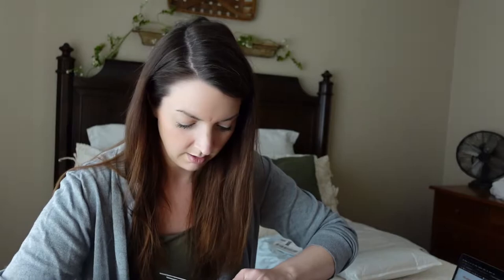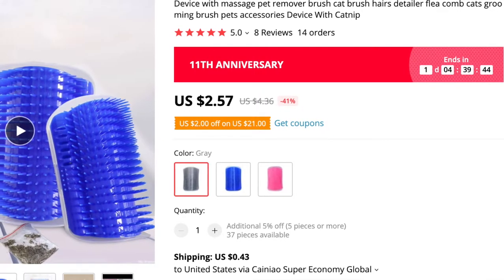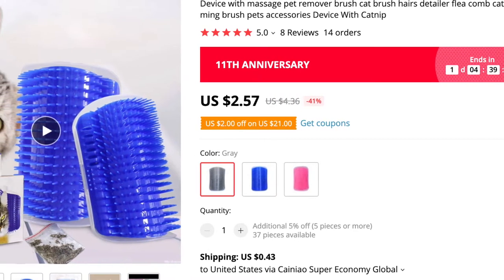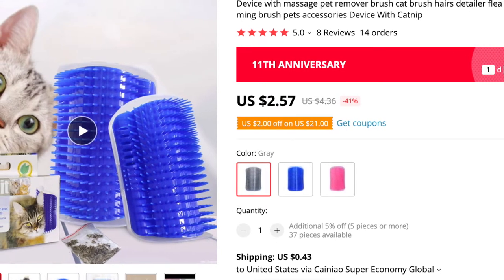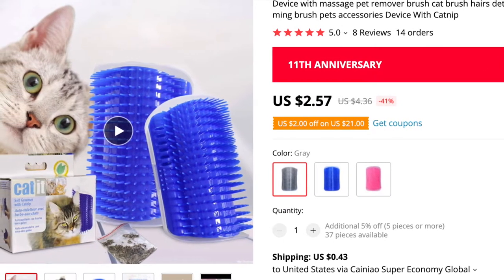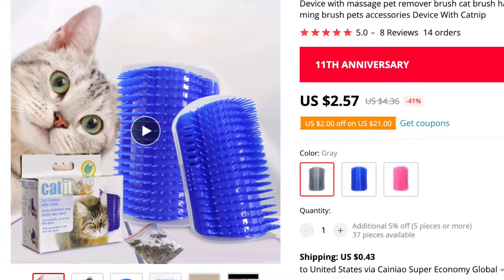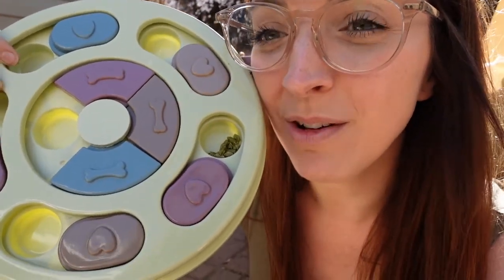ALIEXPRESS RABBIT SUPPLY HAUL | Woodshed Theory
Hi! I’m Claire, and this is my channel, Woodshed Theory. Here, you will find the awkward ramblings of an adult autist. I love being creative and sharing my experiences with you.

Today I am coming at you with a rabbit supply haul from AliExpress. I would say the experience was positive and I hope this gives you good ideas for your bunnies.